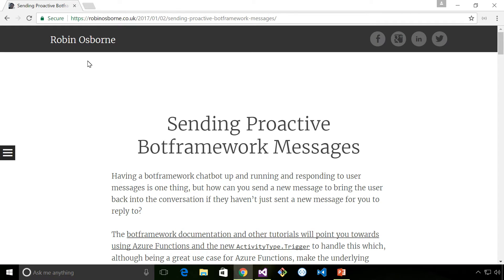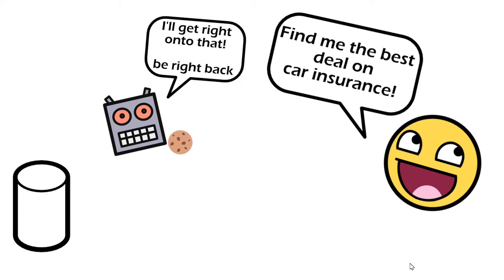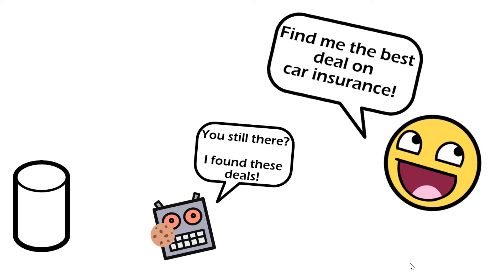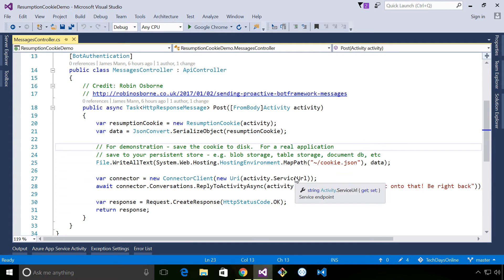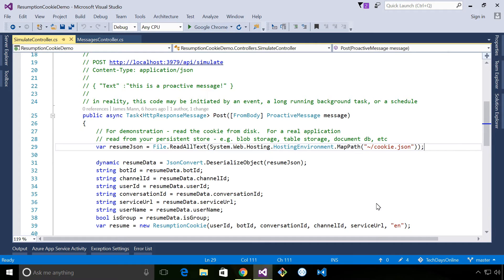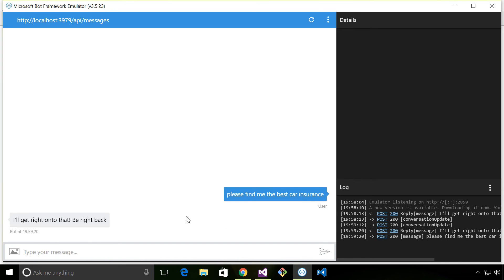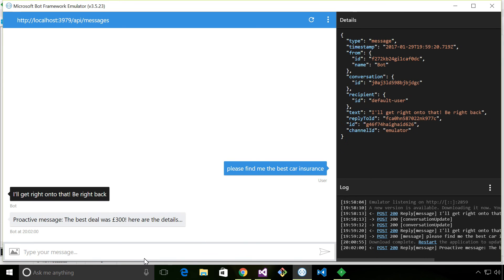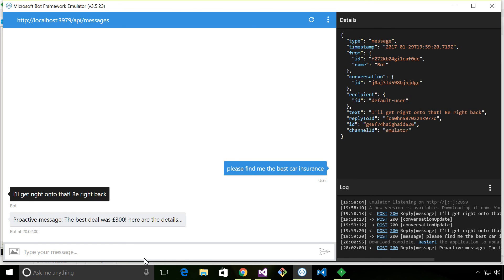Microsoft Bot Framework .NET - Proactive Bot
Special mention to MVP Robin Osborne @rposbo whose article was the inspiration for this video - read it

In this video we take a look at how your bot can resume a conversation with its users using a ResumptionCookie.